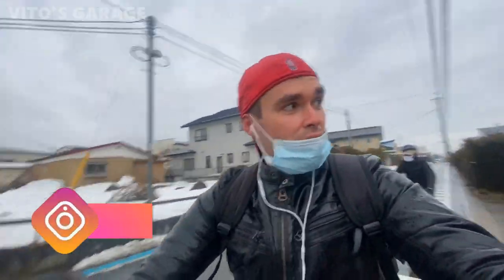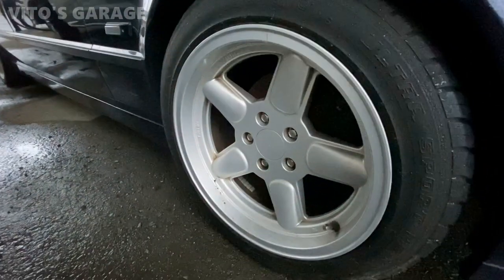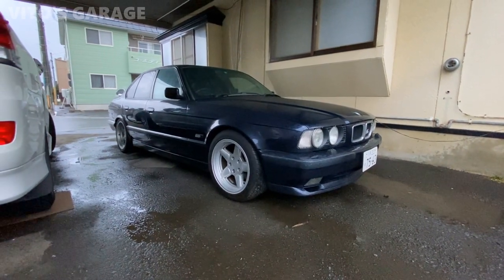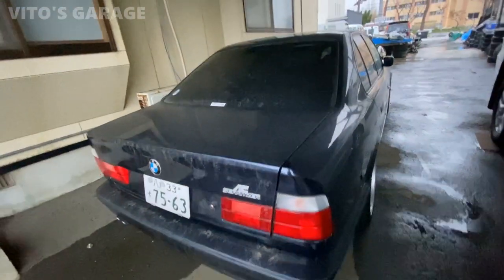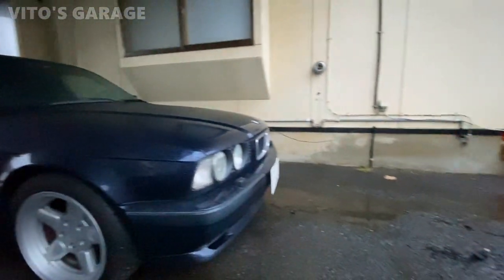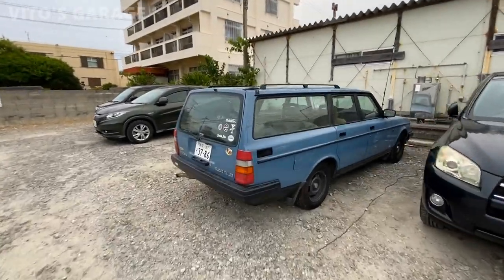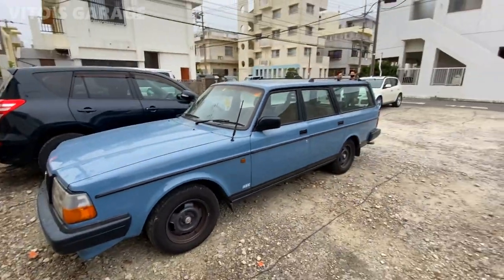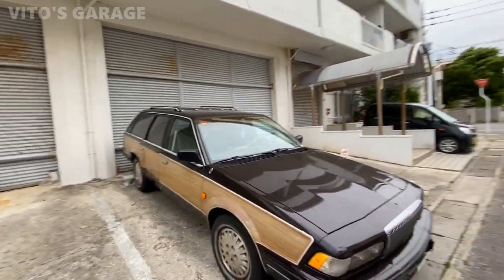I Found a Right Hand Drive Japan Spec BMW E34 V8!!! Bonus: Alternative Ways of Saving Classic Cars!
This is a super nice BMW E34 5 Series that we found in Japan! Must see!
It's a right hand drive and has a famous M62 V8 engine!

I love socializing and meeting new people:
1) VITO'S GARAGE ON FACEBOOK:

SOME OF MY VIDEOS:
1) A Day in Life of Mercedes Owners! Great People, Great Company, Great Cars! We are Family!

2) The Owner is Picking up His Repaired Mercedes W124 E320! Here's What's Been Done to it + Test-Drive!

4) This 1985 Mercedes 500SEL W126 Has Sat For 10 Years in Grandma's Desert!! SAVED From Junkyard!!!

5) Crocodile Mercedes W140- Not New But Almost Like! Lots of Work! + New Cluster Bulbs & E-Brake Handle

6) Back To Life After 3 Years!! Limp Mode/No Power/No Acceleration V12 E32 BMW 750iL Diagnosis & Repair

11) The Best Rust Protection & Undercoating For Your Car Nobody Will Tell You About! Mercedes 190E

12) We Share The Same Passion! Two Mercedes 190E W201, BMW E34, Mercedes W126 & Honda CRX !!!